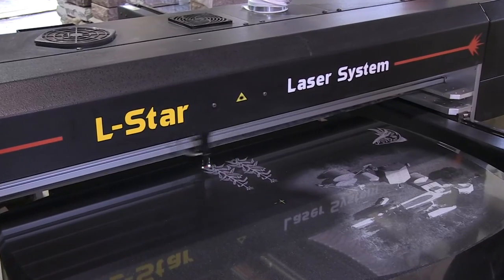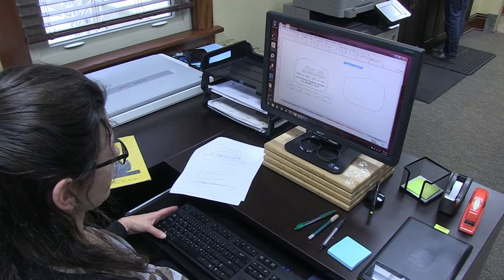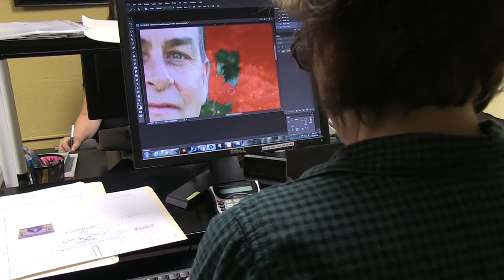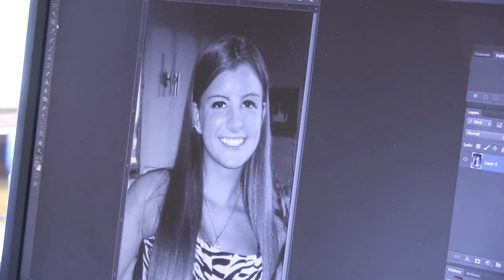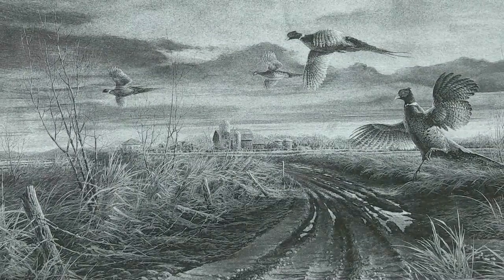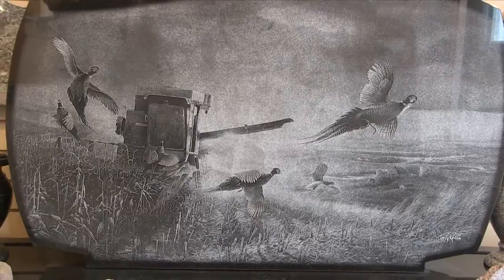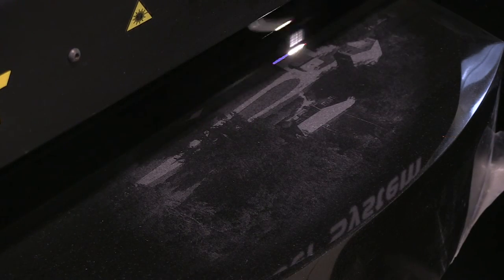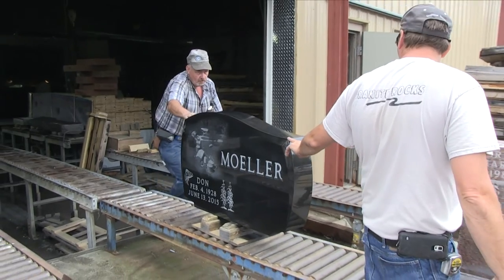Laser Etch process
Creating beautiful detail on monuments with a laser etching machine.